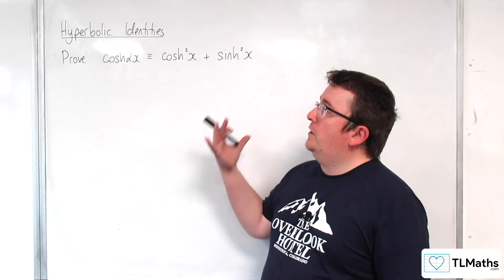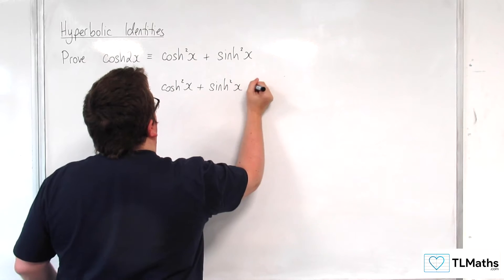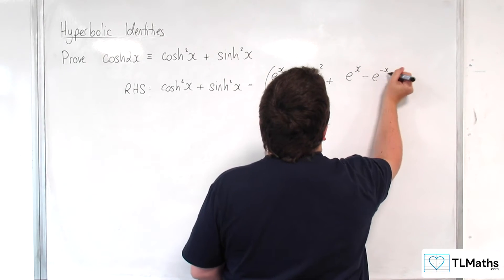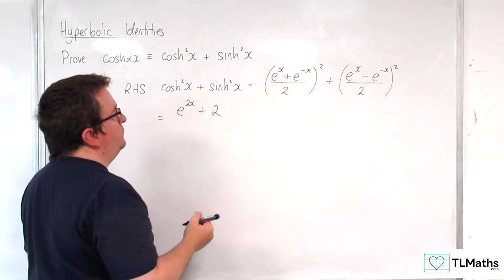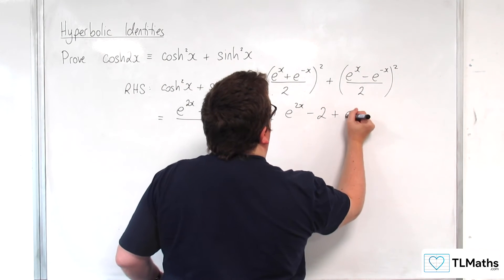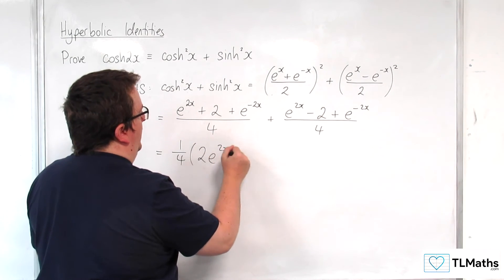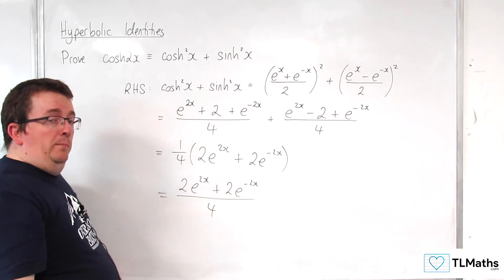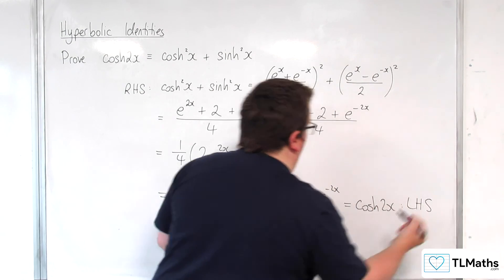AQA A-Level Further Maths H6-02 Hyperbolic Identities: Prove cosh(2x)=cosh²(x)+sinh²(x)